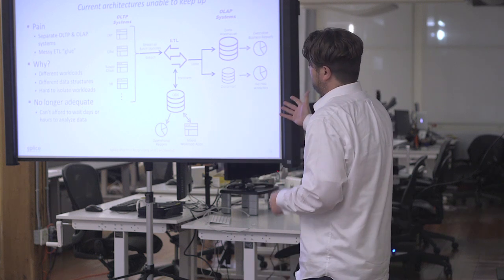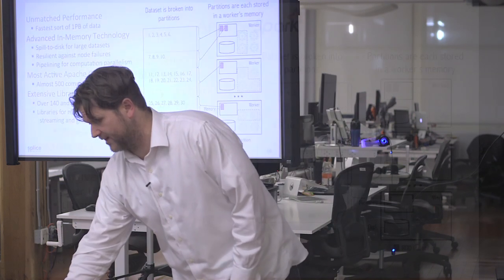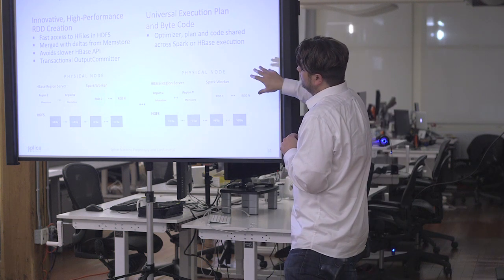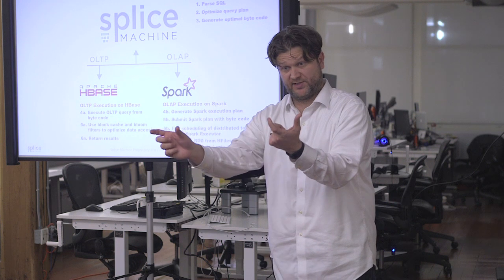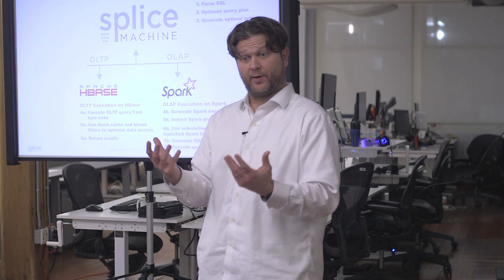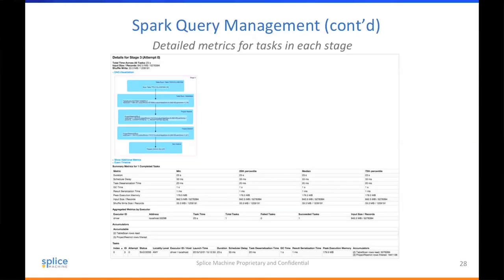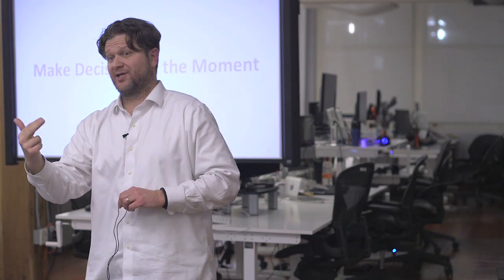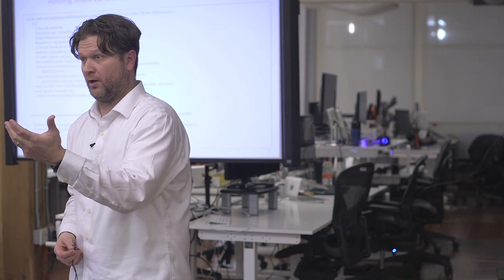San Francisco Spark and Friends Meetup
Splice Machine's John Leach discusses powering real-time applications and analytics with Hadoop and Spark.

John Leach on Spark. 1/21/16